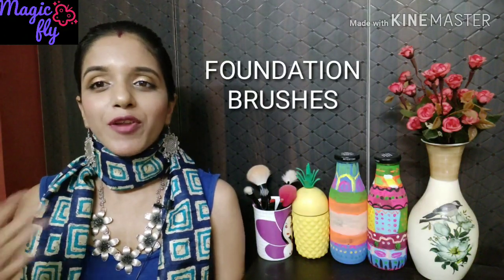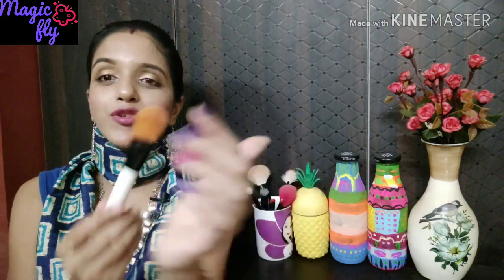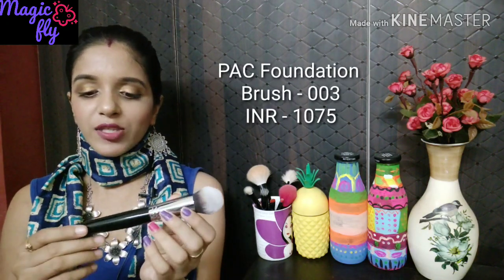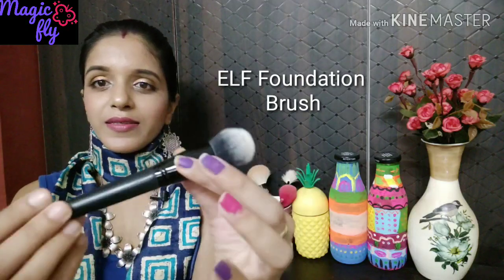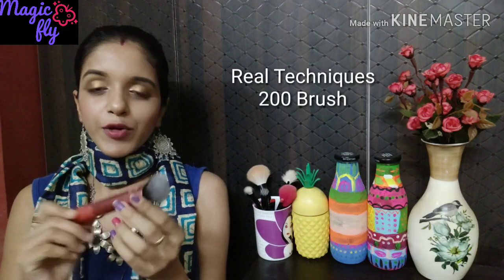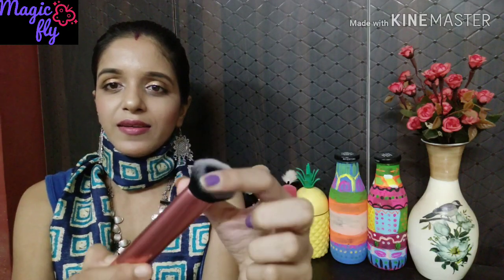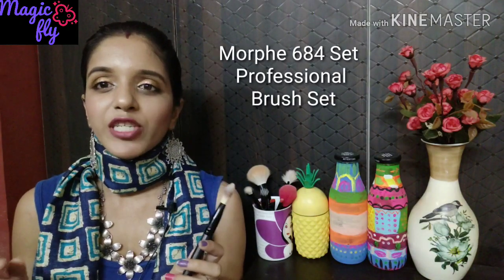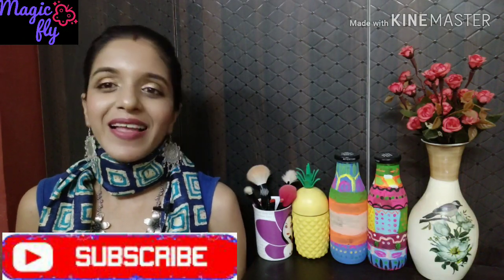The 5 BEST Drugstore/Affordable Foundation Brushes for Makeup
Hi everyone,
In today's video, I'm sharing the most affordable and high end best foundation brushes.

Having the right tools to do your makeup.is extremely important as it can make a huge difference in your final look.

Foundation Brushes I have shared are of great quality and I have tested them and highly recommend.

Also, Foundation can be applied by a beauty blender if you don't like to use a Foundation brush.

Choosing a right Foundation brush would help you to do your makeup perfectly with great results.

I hope you guys find it helpful

Please
and be a part of My Magic Fly Family😊

You can find me on :
Stay Happy,Stay Blessed
 ADITI :)

Intro Credits :
Abhimanyu Sirothia